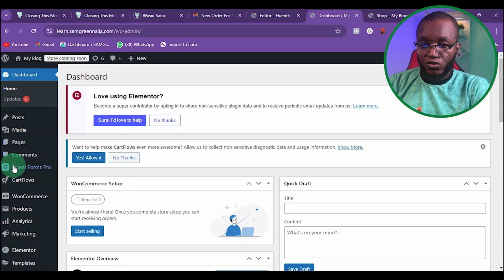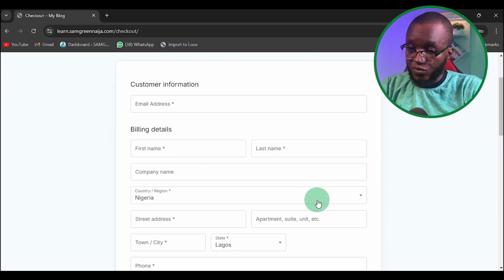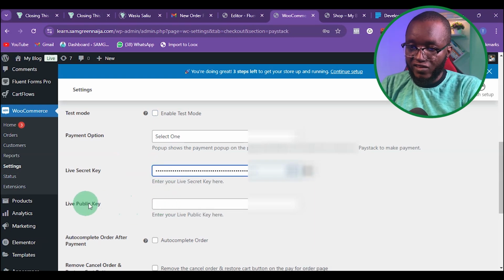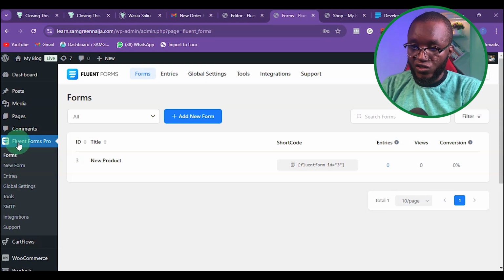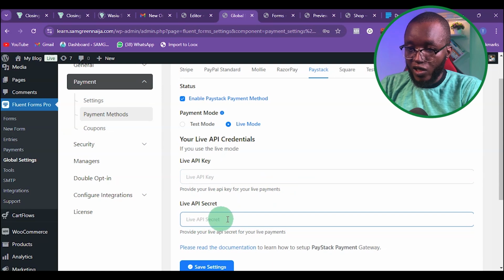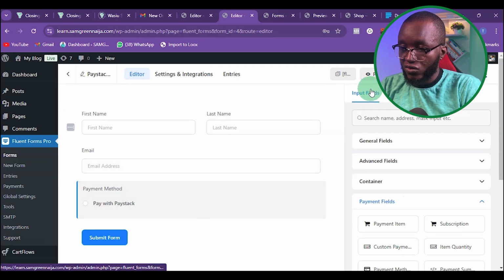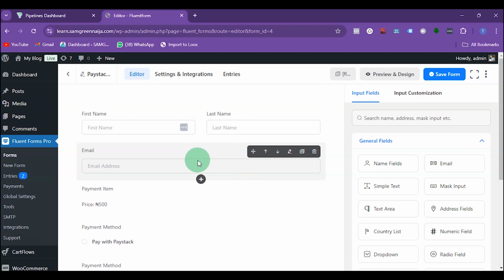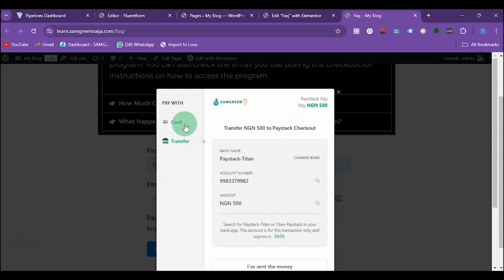Paystack WooCommerce Payment Gateway | How To Integrate Paystack Payment Gateway To Your Website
In this step-by-step tutorial, I’ll show you exactly how to set up the Paystack Payment Gateway on your WooCommerce website, making it super easy for your customers to pay seamlessly. Whether you're running an eCommerce store or selling services, integrating Paystack will help you accept secure payments from customers in Nigeria and beyond..

💰 Make 300k to 1.7M Monthly With an E-commerce business

✅ How To Create A Stripe Account - Stripe For Non Supported Countries ( Stripe For Non US Residents )

HIRE ME!